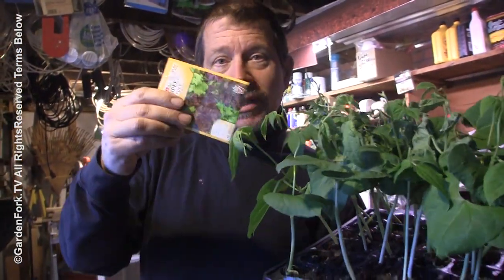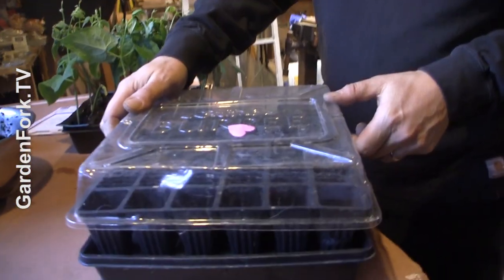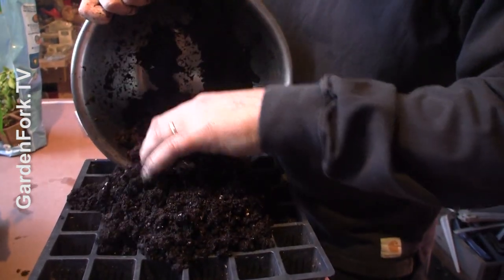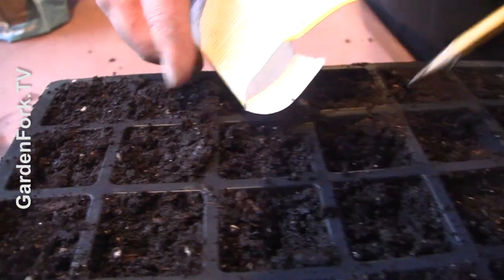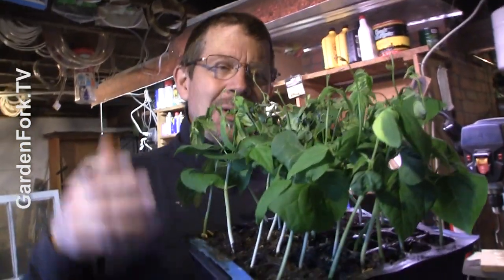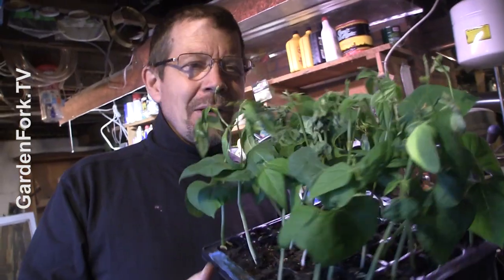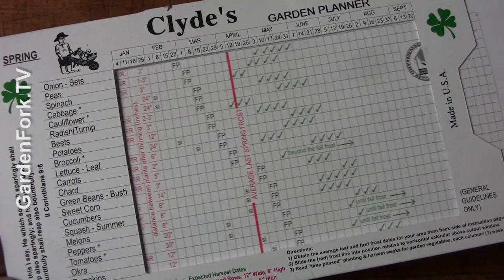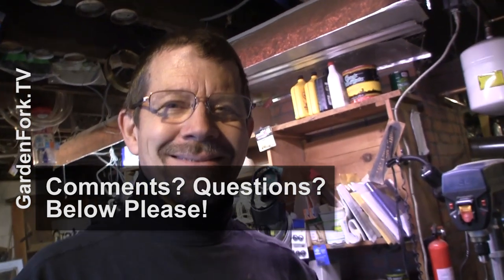Starting Seeds Indoors & Growing Plants From Seed - GardenFork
How to start seeds indoors in spring to transplant into the vegetable garden. Growing plants from seed saves money too.

One advantage of starting your own vegetable plants from seed is the larger variety of choices you have. You can start heirloom seeds that you can't buy in the local stores. Plus you can start the seedlings earlier than you can usually get them locally.

Seed Starting requires grow lights, here is a DIY Grow light rig I made Be sure to keep the plants very close to the light as they grow, its ok if the plants touch the lights.